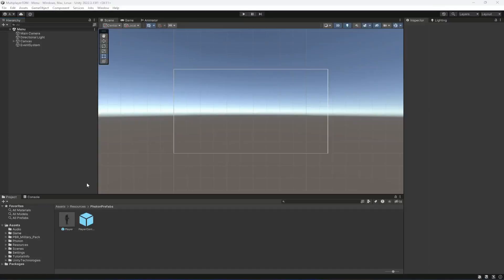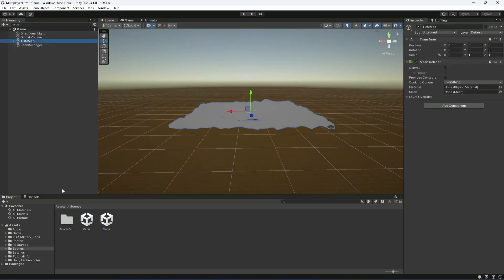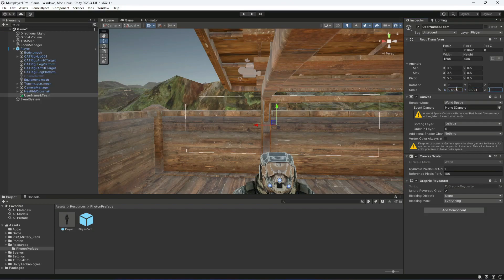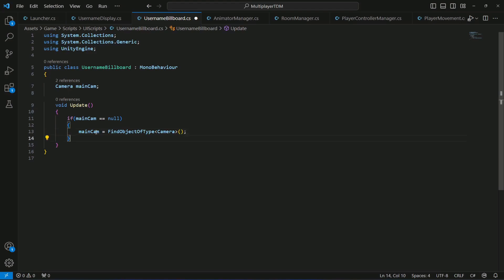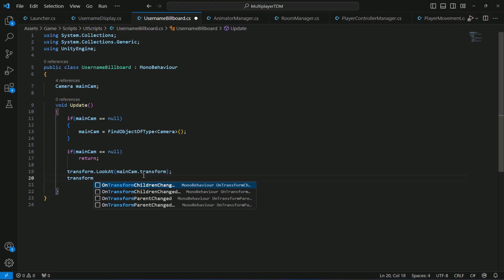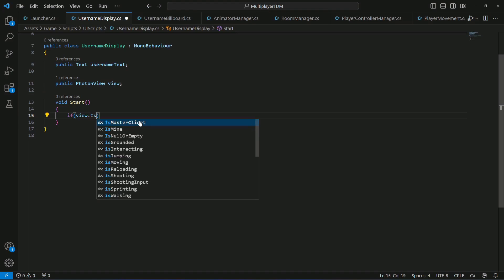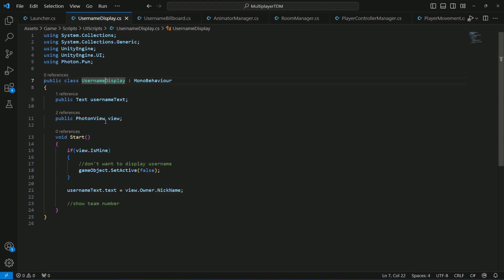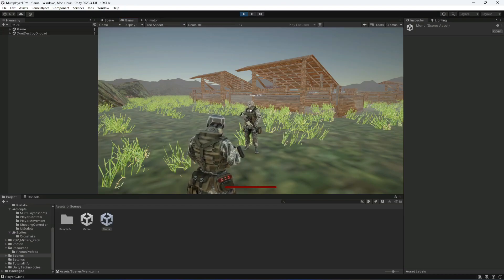Unity3d Multiplayer Lobby System | Unity Photon Online Multiplayer Game Development Tutorial